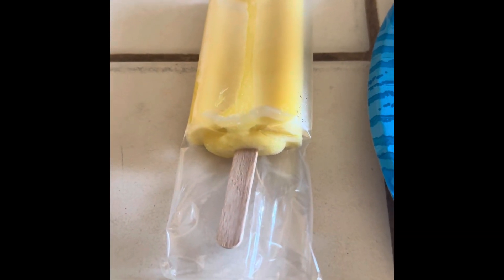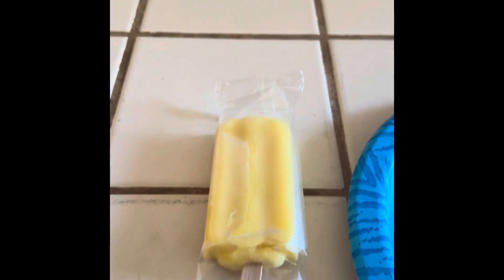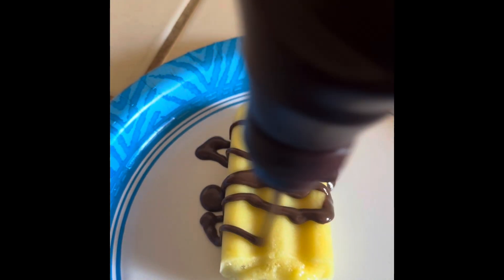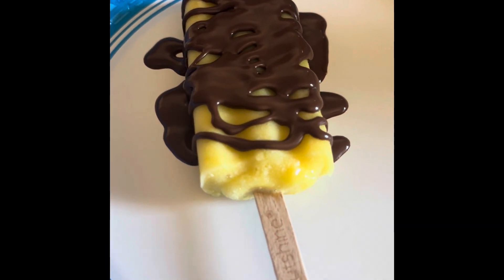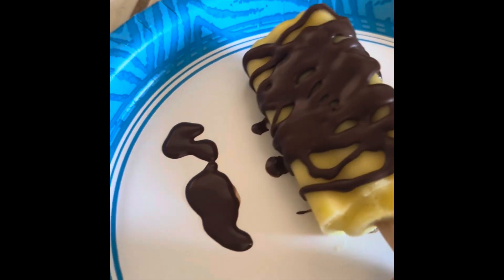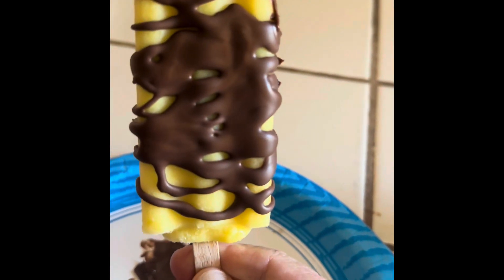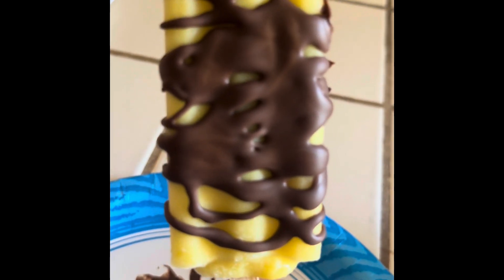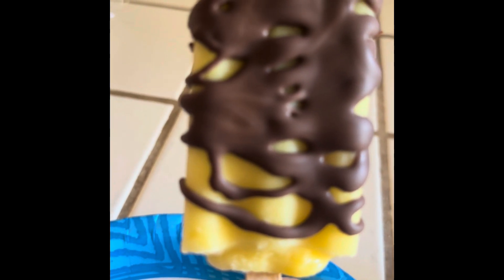How to change a fruit bar into a great treat